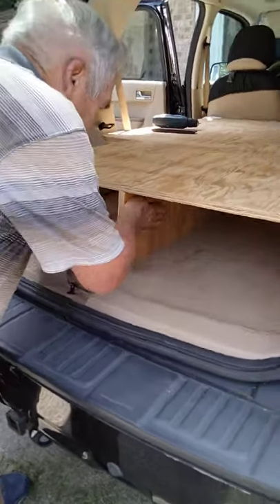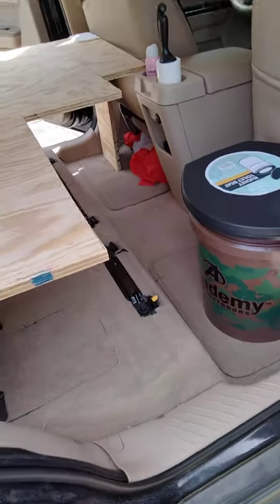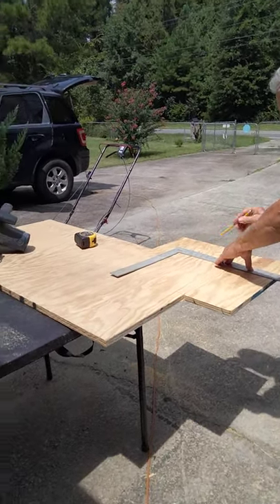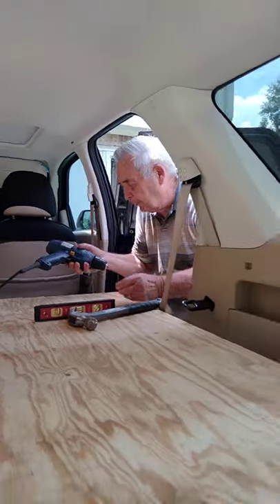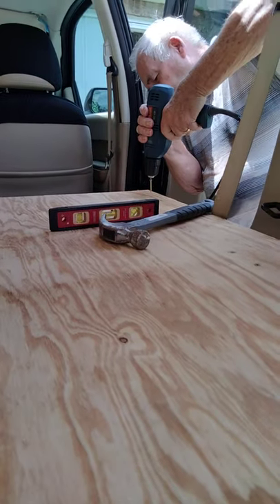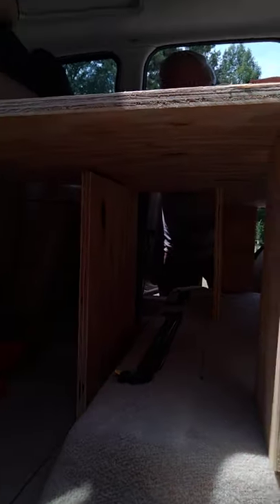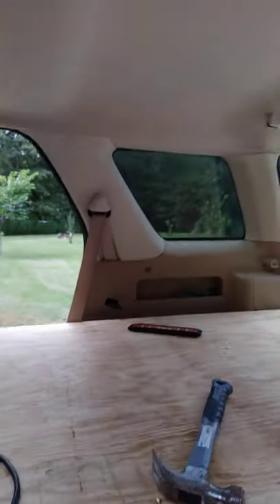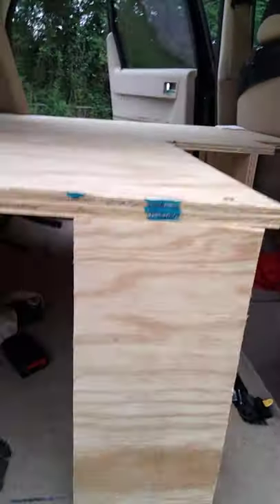CONVERSION OF MY 08 FORD ESCAPE TO A CAMPER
Hello All. My wonderful father decided to help me out to build and outfit my Ford Escape into a camper with built in bed. Step by step. Love and appreciation sending out to my parents for all their love and support .
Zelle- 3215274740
Appointment for Spiritual session or Psychic session, please call or text for info or check out my FB page.